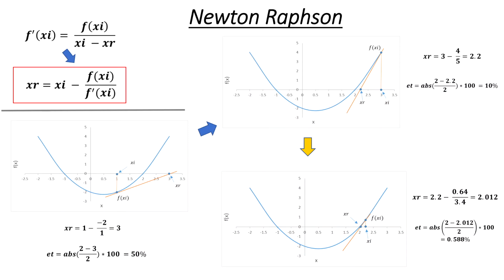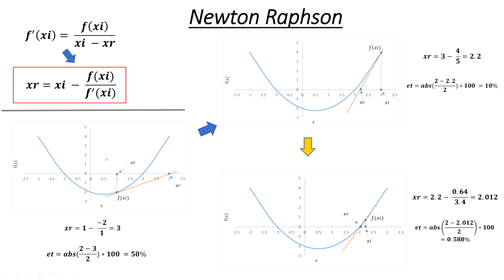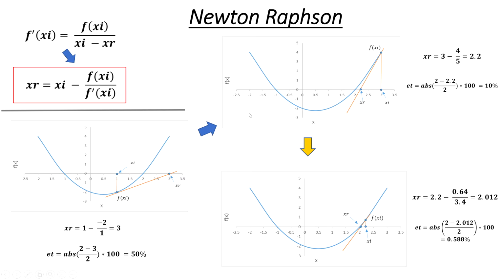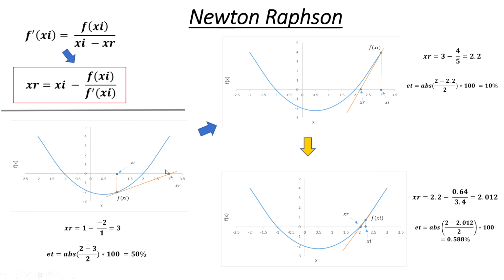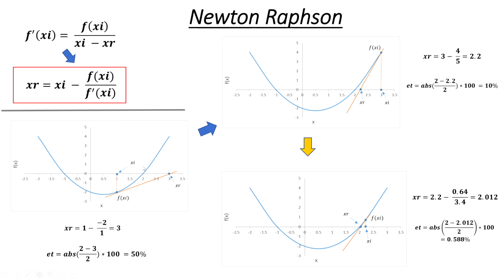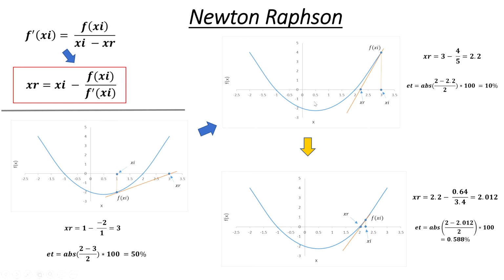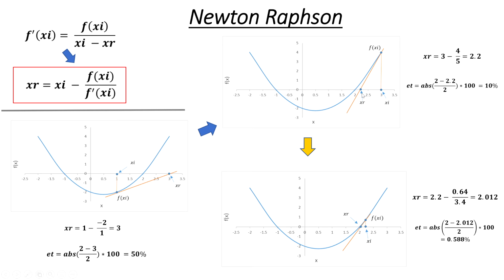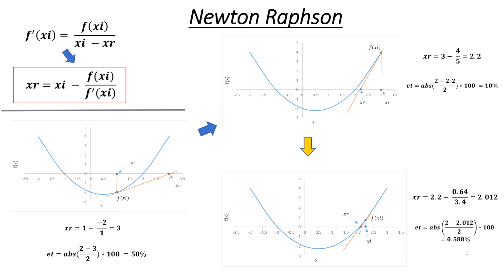Newton Raphson - Concept